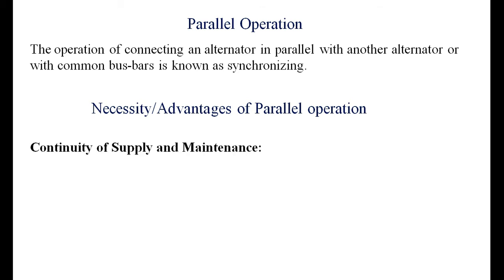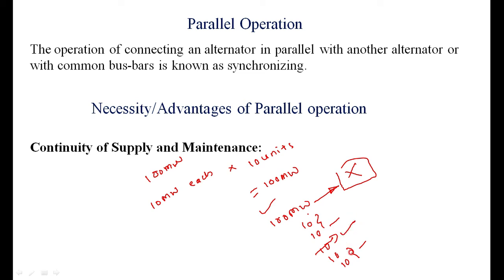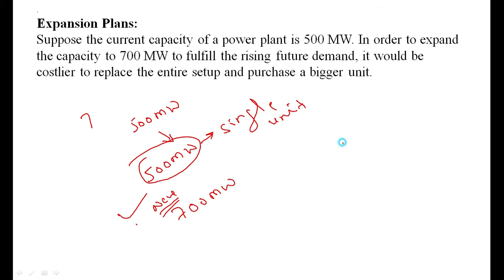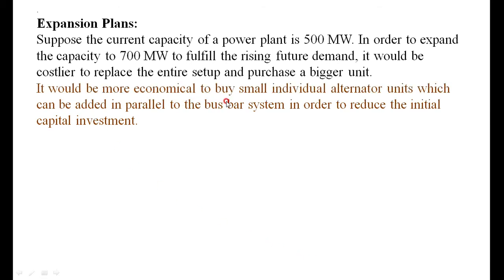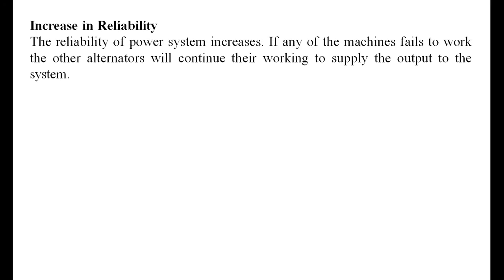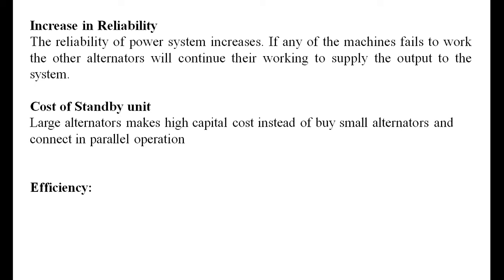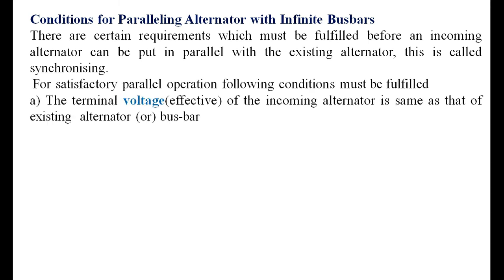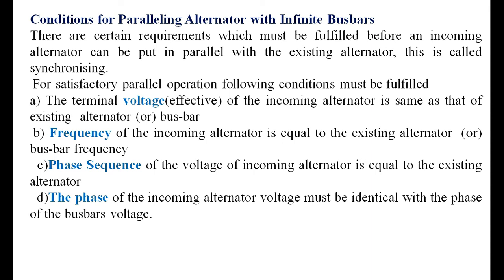Alternator_ Parallel Operation _Necessity & Conditions